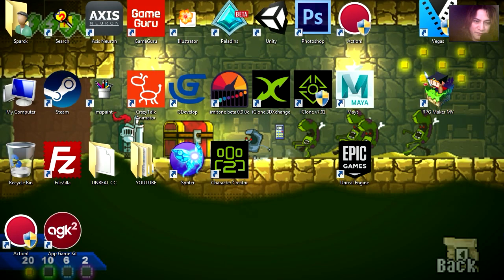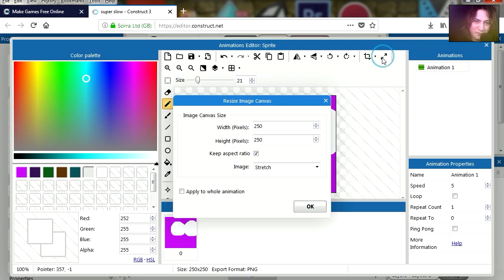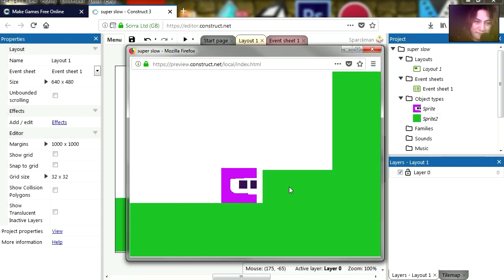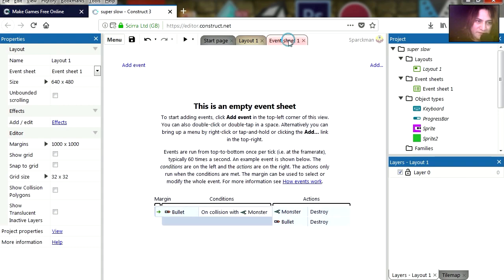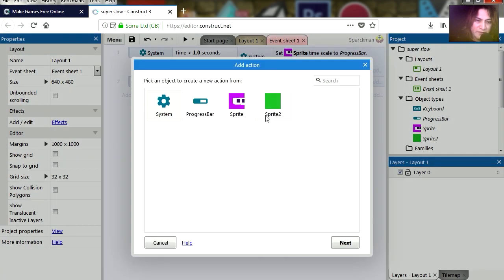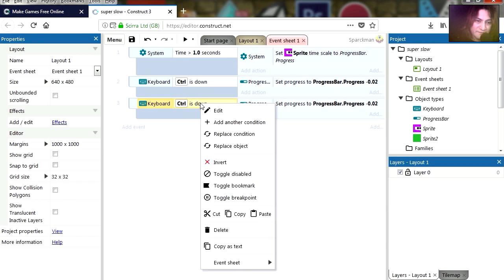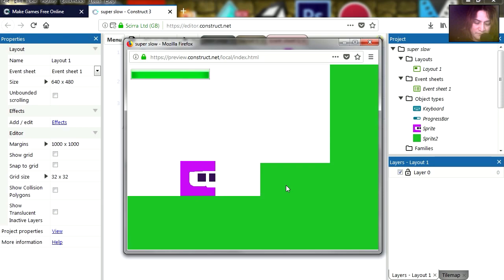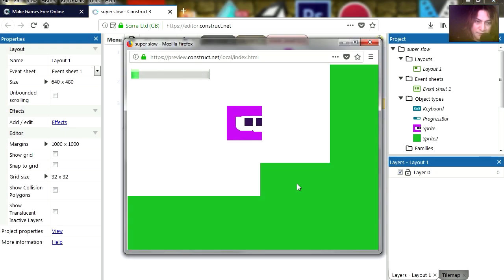Time dilation tutorial - slow down time, Construct 3 ( non clickteam guide)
in this tutorial I will show you how to slow down time in your game, sort of like bullet time but in 2D.